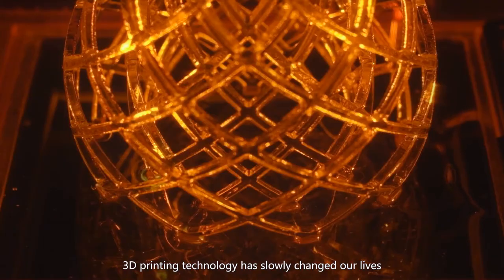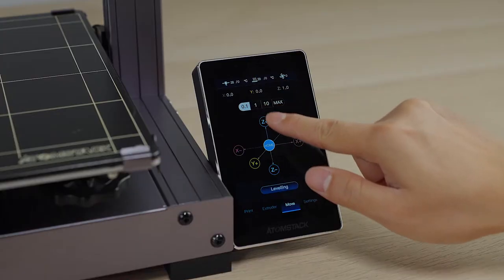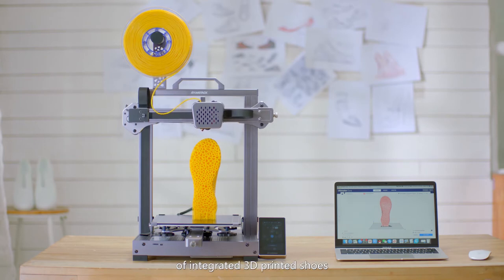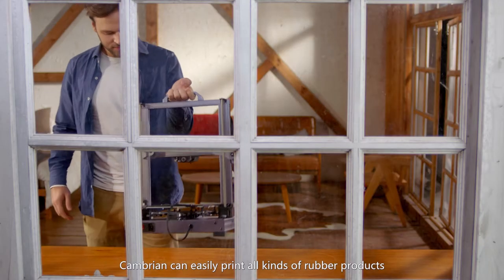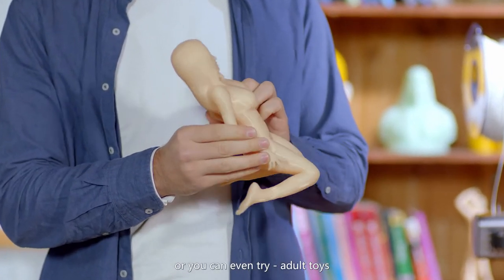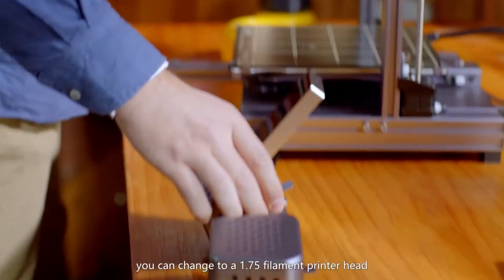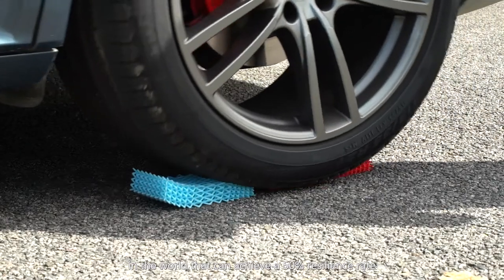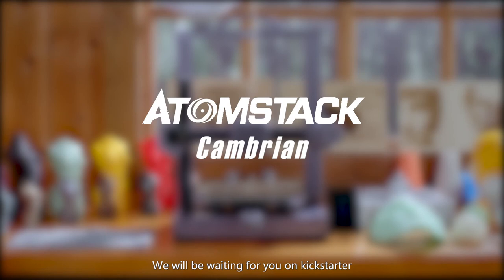Atomstack Cambrian - The World's First 3D Printer For The Most Elastic Rubber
Atomstack Cambrian, the most advanced 3D printer for TPR. Print customized end-use products with improved elasticity & high resiliency.